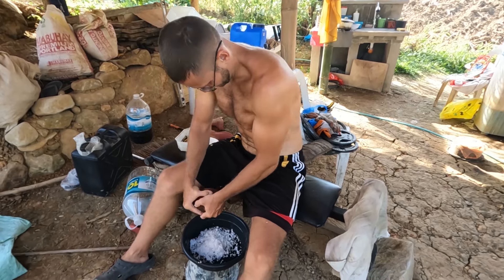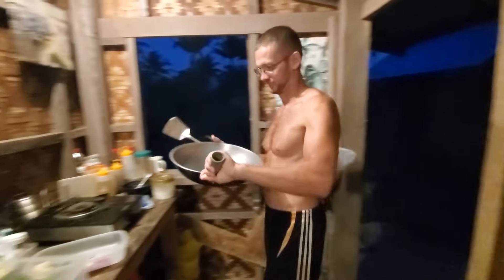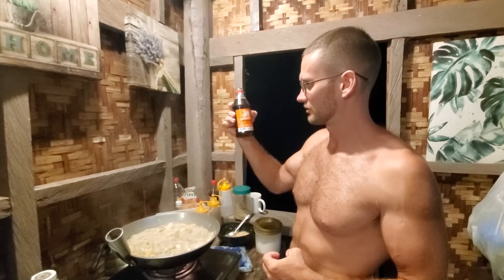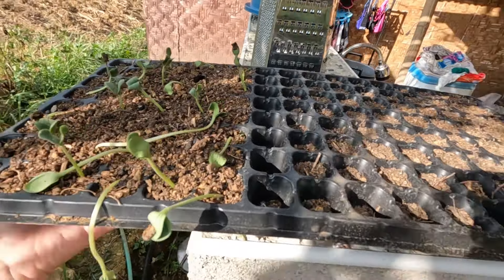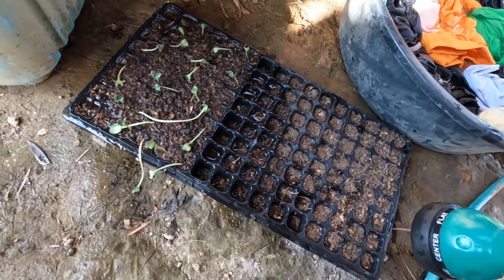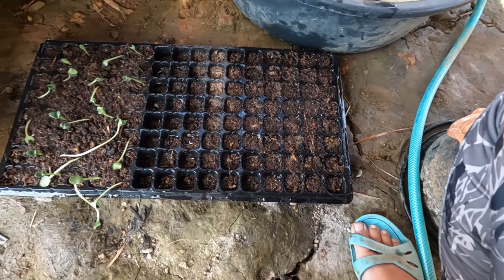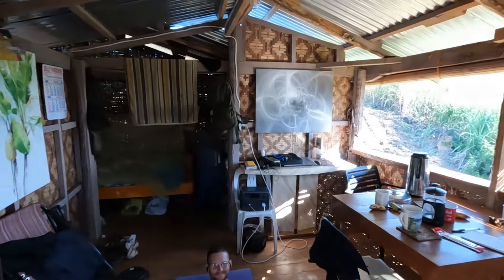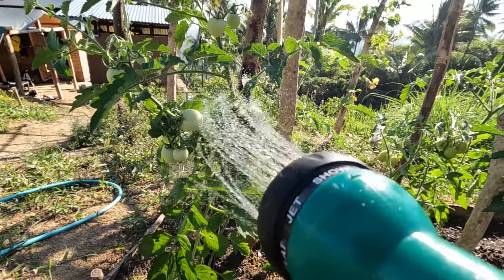Vanya cooked jackfruit with coconut milk for the first time | Province life with foreigners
We are an international family and will show you our life.